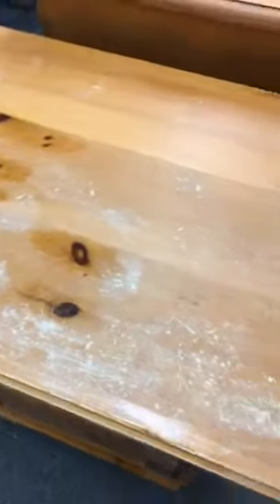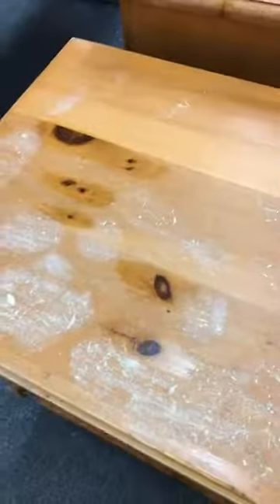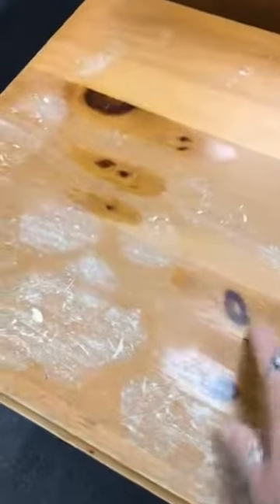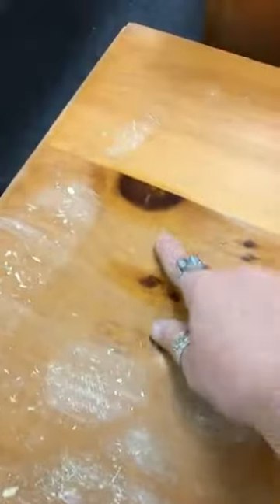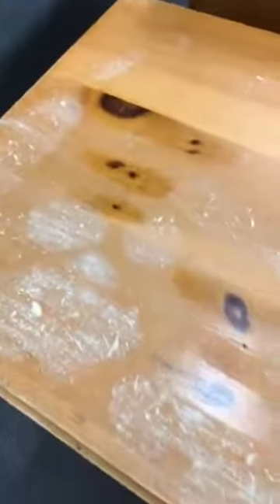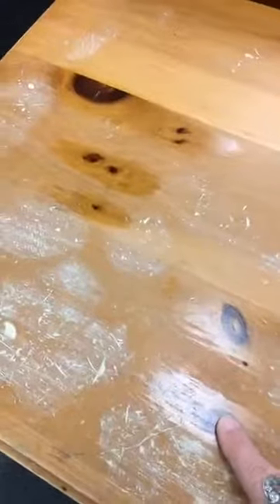Prepping Knotty Pine Furniture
How to prep knotty pine furniture for painting